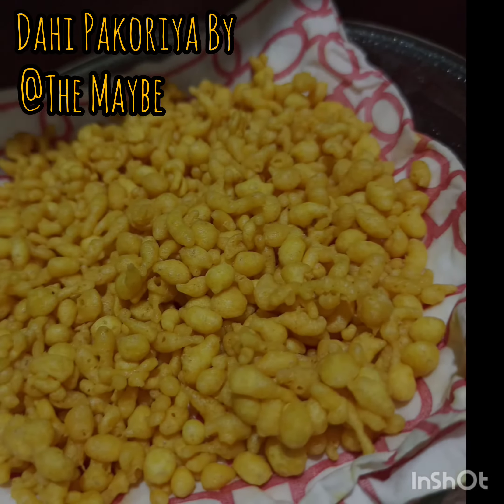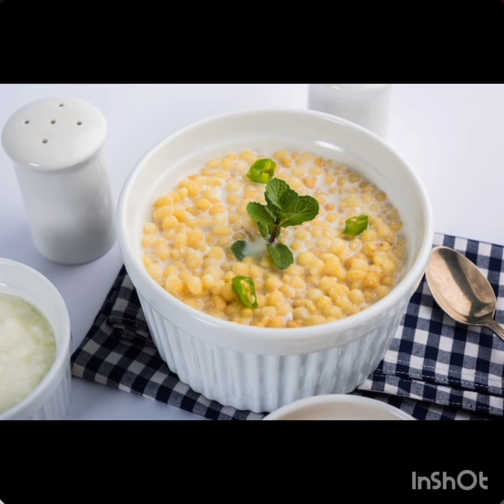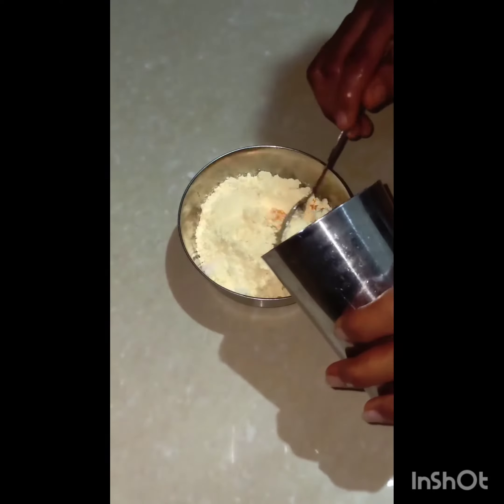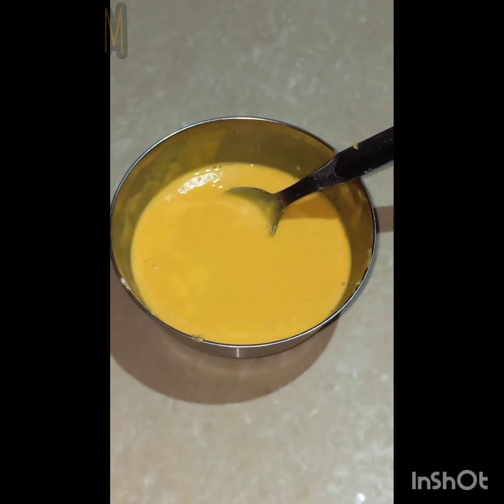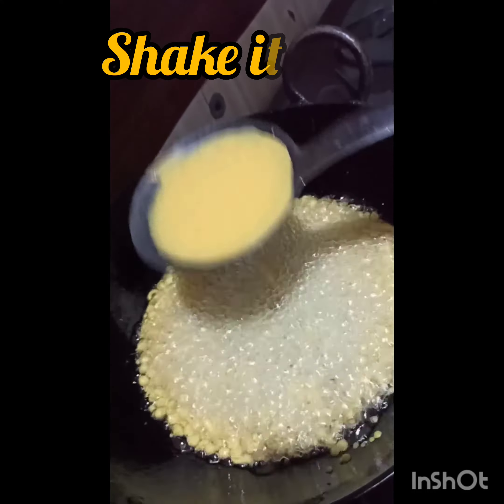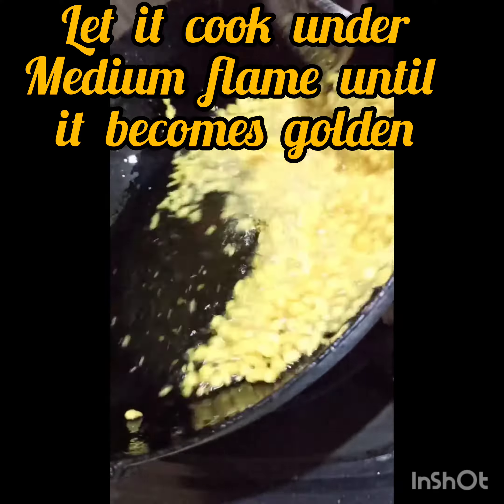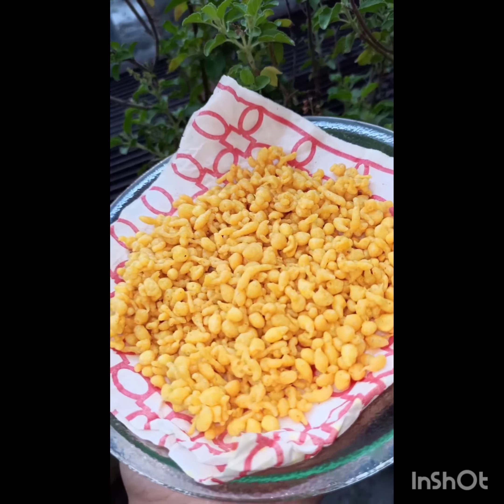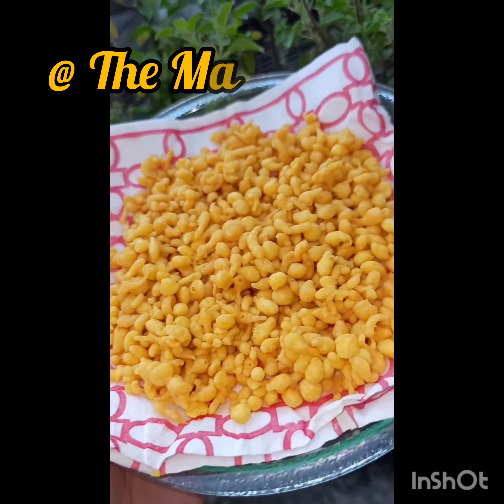Crispy Dahi Boondi/ Dahi Pakoriya !!@TheMaybeChefs